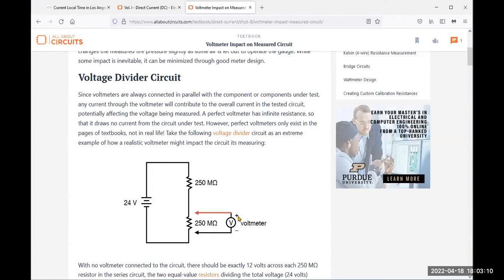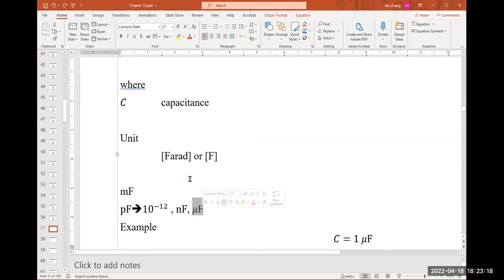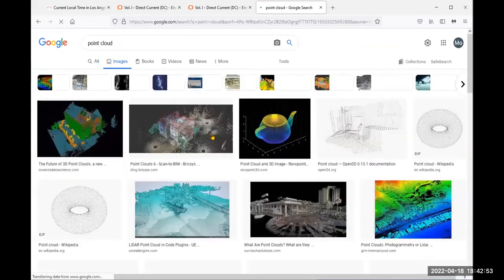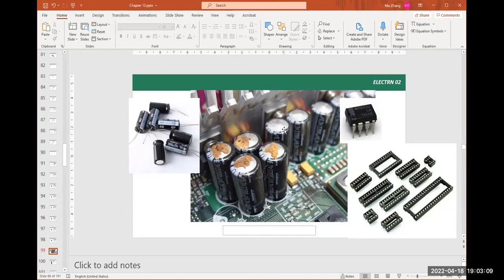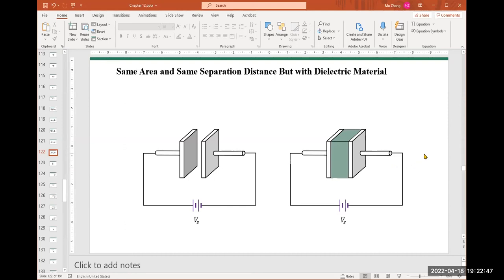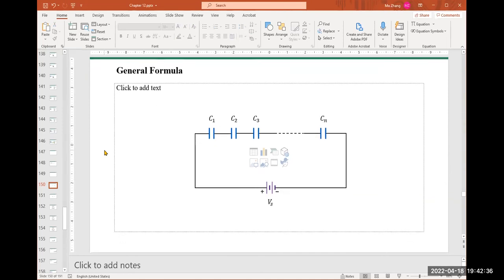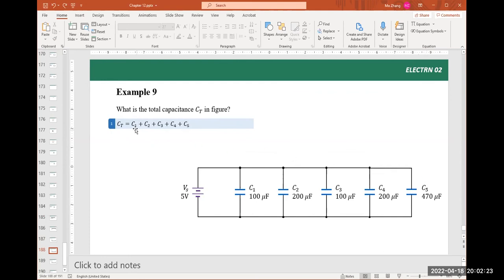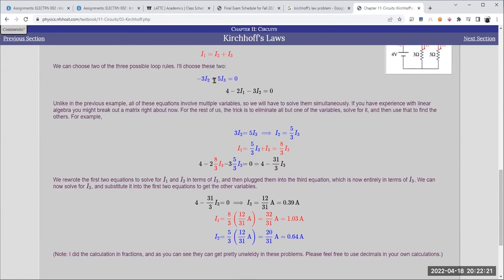GMT20220419 010208 Recording 1772x926